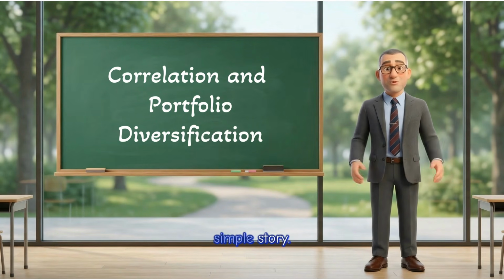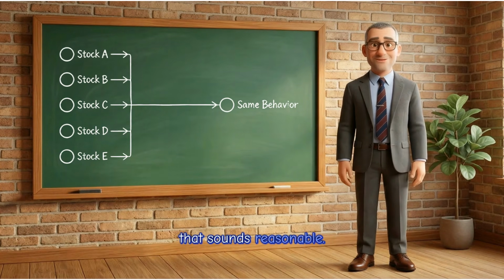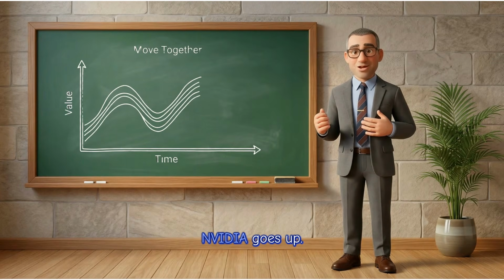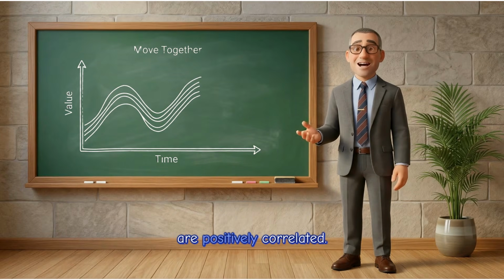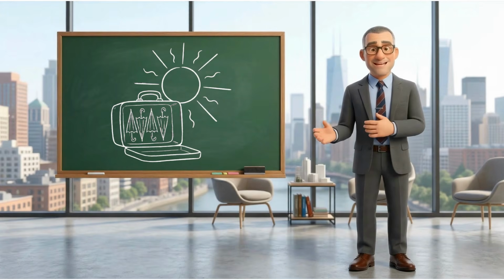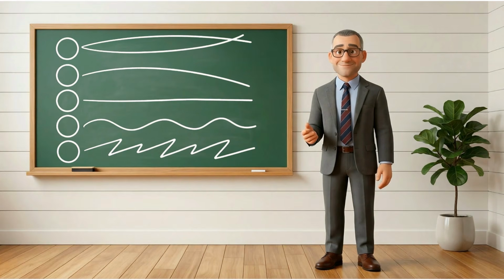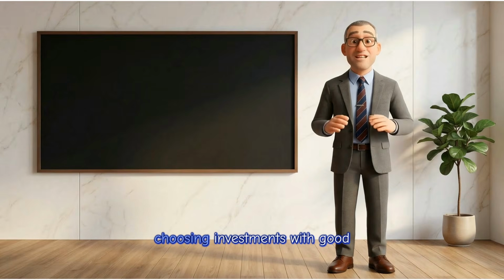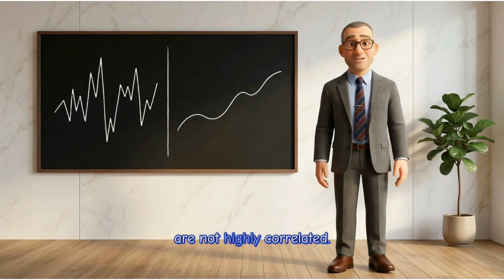What Is Correlation? A Simple Explanation for Smarter Investing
In this lecture, we explore one of the most important concepts in finance: correlation.

Instead of approaching it as a technical or statistical topic, this video explains correlation through simple stories and intuitive examples. You will learn how investments move together, why that matters for portfolio risk, and how correlation affects diversification.

We walk through a real-world scenario of an investor who believes they are diversified—but may not be. Along the way, you will see how assets that move together can increase risk, and how combining investments that behave differently can help create more stable portfolios.

By the end of this lesson, you will understand:
* What correlation means in finance
* Why correlation matters in portfolio management
* The difference between true diversification and “false diversification”
* How investors use correlation to manage risk

This video is designed for students and anyone looking for a clear, practical introduction to investing concepts.